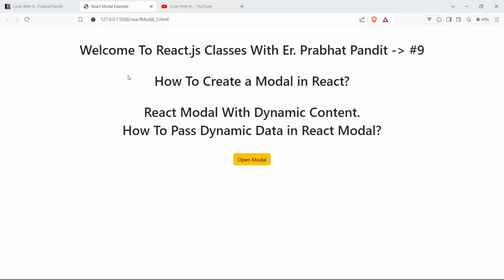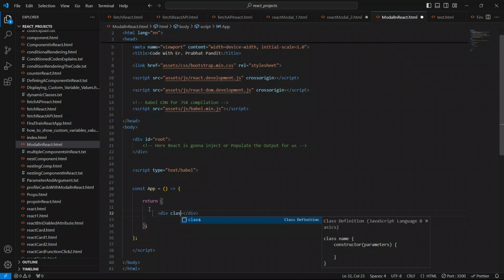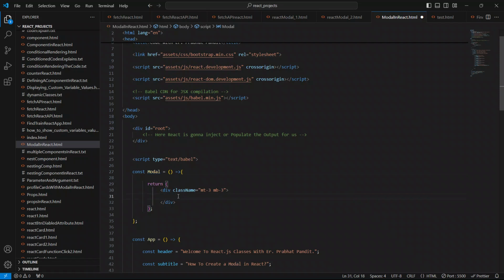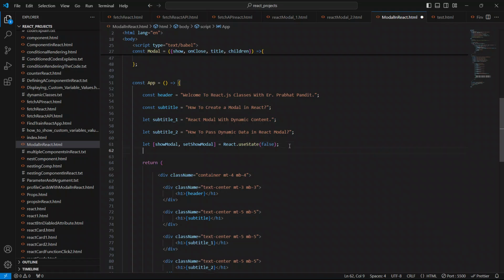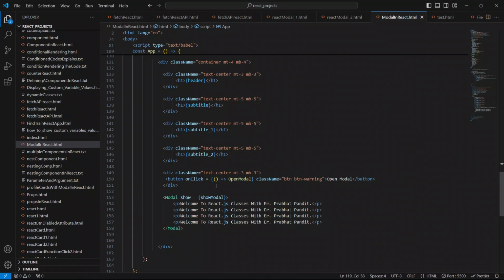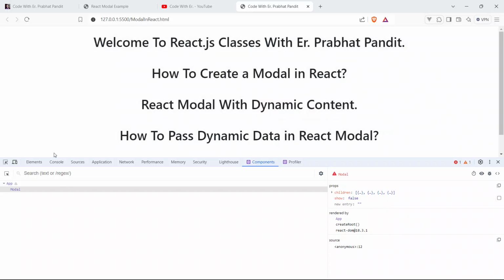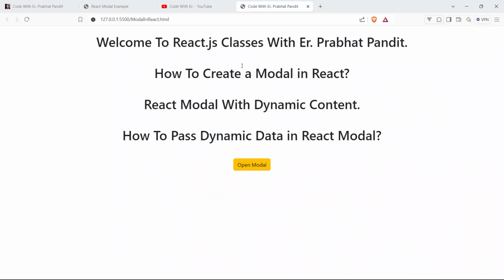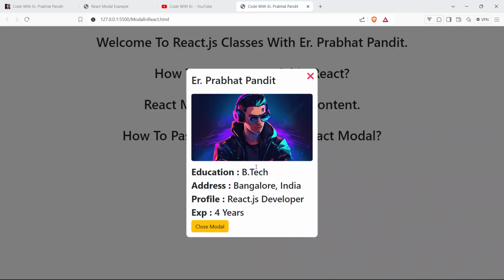Create Modal in React using useState Hooks (Close/Click Outside)| Beginner Tutorial.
Create Dynamic Modals in React: Pass Dynamic Data Seamlessly with Er. Prabhat Pandit.
Build Dynamic Modals & Popup in React: Pass Dynamic Data In Modal.
How to make Popup Modal in React JS | React Hooks
Make a Modal in React using Hooks (Submit/Close/Click Outside)| Beginner Tutorial

react bootstrap
react coding
react for beginners
react js
reactjs basics
reactjs tutorial
reactjs tutorial for beginners
React jsx modal components
React easy modal components
React Card Component Tutorial for beginners
React Easy Card print
React Easy Card Display
Card Component
React Tutorial
React js tutorial on user card display
Easy Modal Component in React.js
Modal in React.js
React Js Modal Component
useState hook in React
uesState hook in React easy
React.js modal tutorial
dynamic modal in React
React modal example
pass data in React modal
React modal component
how to create modal in React
React modal with dynamic content
React.js modal window
modal close button React
React dynamic state modal
React modal with props
modal overlay in React
React conditional rendering modal
modal animation React.js
dynamic content in React modal
show/hide modal React.js
React.js modal popup
useState React modal
React.js UI components
React beginner project modal

Modal Components in React Using Custom Hooks
Creating an Efficient React Modal Component with Hooks and Portals
How to create a dynamic modal in React
React.js modal tutorial for beginners
Passing data into a React modal component
Build a modal with dynamic content in React
Implement a React modal with close button
How to pass dynamic data in a React.js modal
Creating a responsive modal window in React
React modal example with conditional rendering
How to animate modals in React.js
Custom modal with props in React
Using useState for show/hide modal in React
React.js modal with dynamic state management
Build a modal overlay component in React
Practical React modal tutorial with dynamic content
Step-by-step guide to React.js modals
React beginner project: create a modal popup
Learn how to create a modal window in React.js
Dynamic UI components with modals in React
Build a dynamic modal popup using React.js
Passing and displaying user data in a React modal